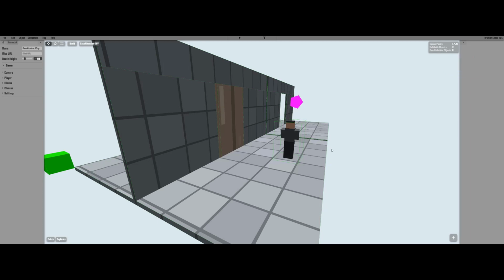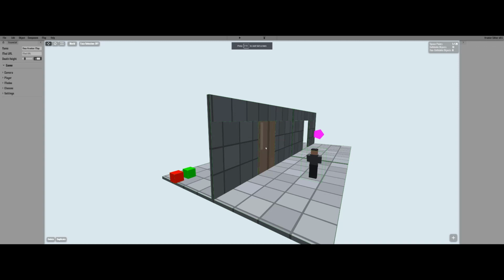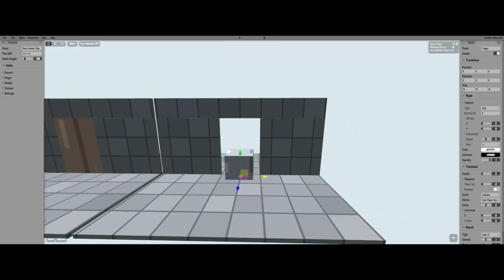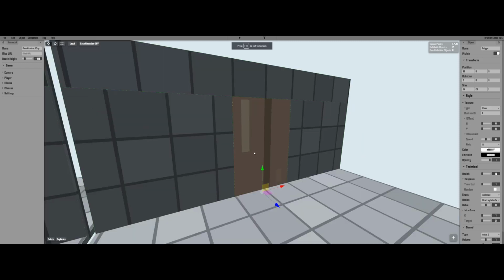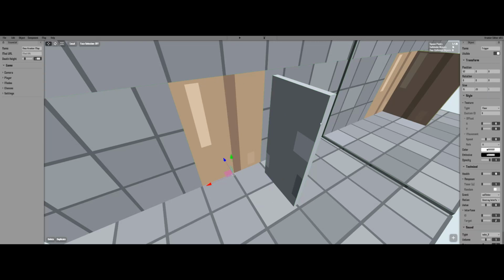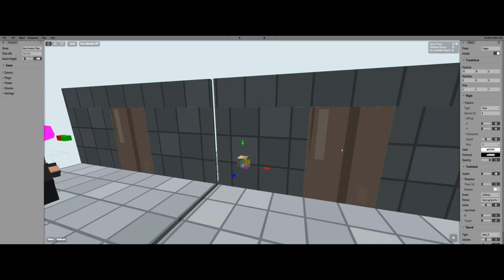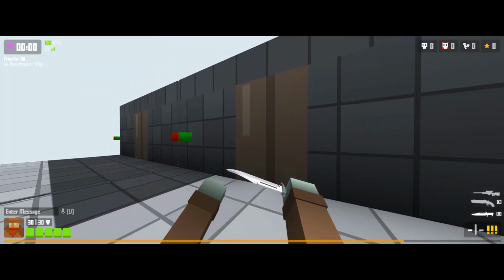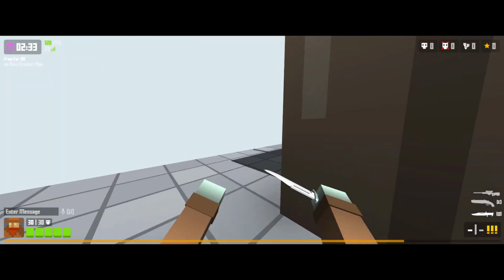Krunker Map Making Trigger Circuitry | ep1 | Minecraft Style Door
Krunker Map Making Trigger Circuitry | ep1 | Mincraft Style Door

In this episode I go over how to make a Minecraft Style Door using triggers and gates for use in your krunker maps.